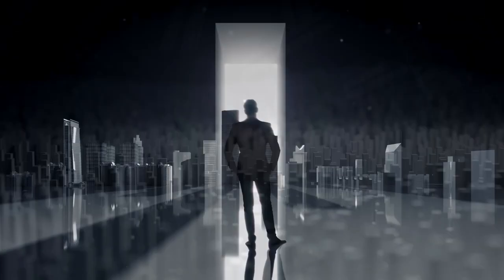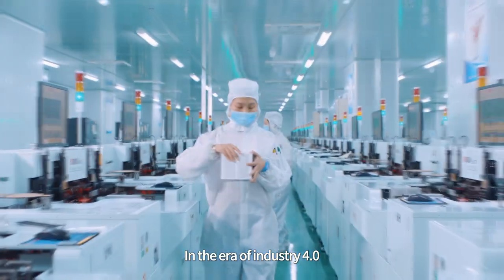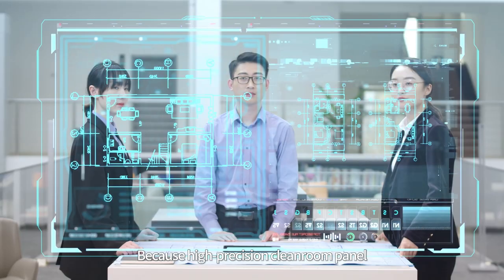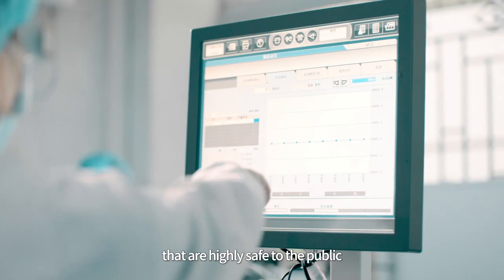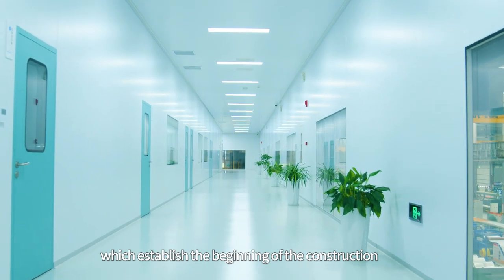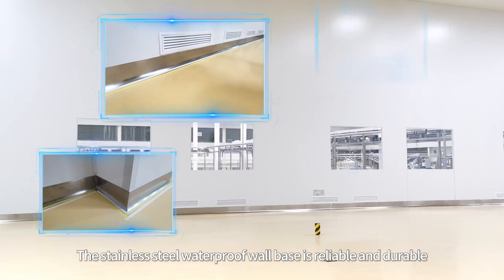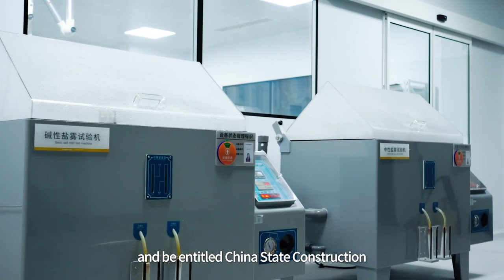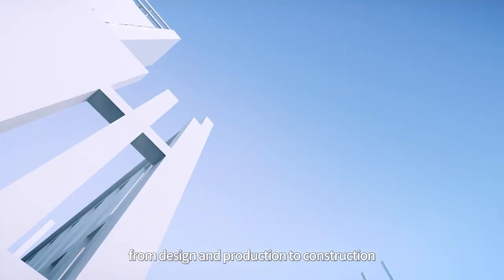Corporate Video Of Wiskind